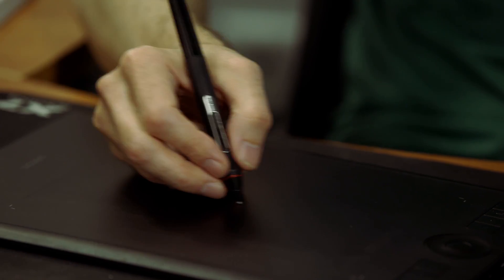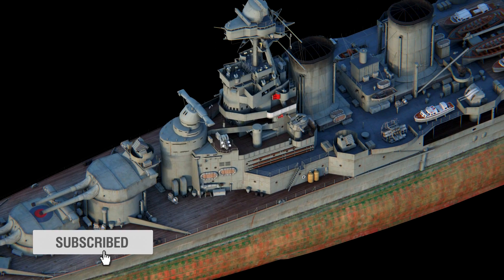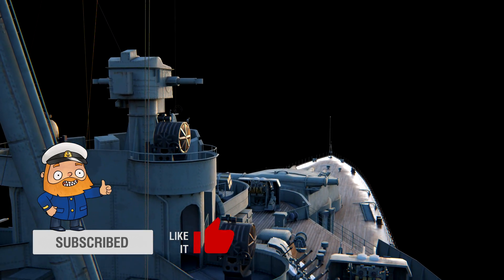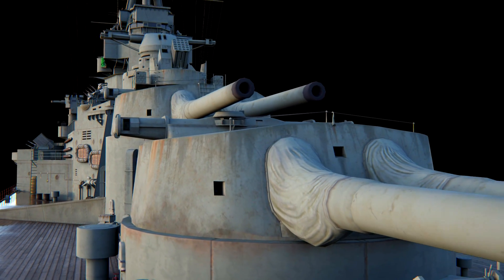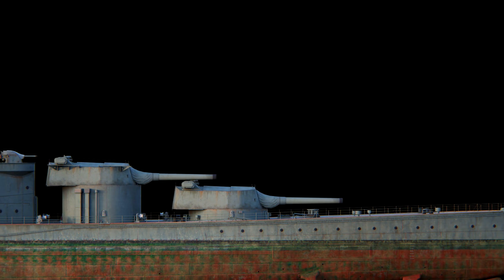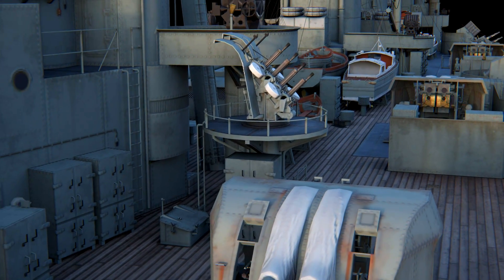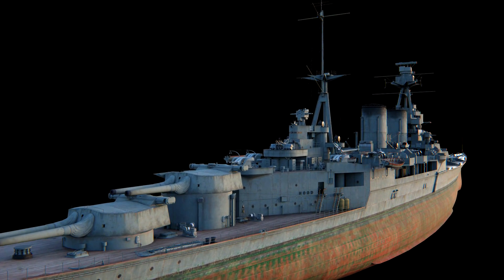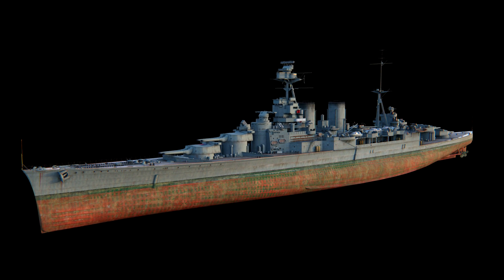Dry Dock: HMS Hood — British battleship | World of Warships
Today, we're focusing on the British Premium Tier VII battleship, HMS Hood. She's a British naval legend and the historic rival of the equally famous German battleship Bismarck. For a long time, this swift-going battleship was the biggest, and arguably most powerful, ship in the Royal Navy.
00:00 — Intro. Dry Dock: HMS Hood — British battleship
00:30 — History of HMS Hood
02:30 — HMS Hood — British Premium Tier VII  battleship In World Of Warships

1:42 Scale is a video series about the history of ship building in the Russian Empire, which is based on the masterpieces of the ship scale modeling.